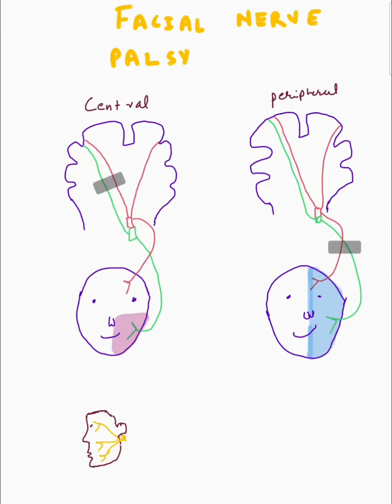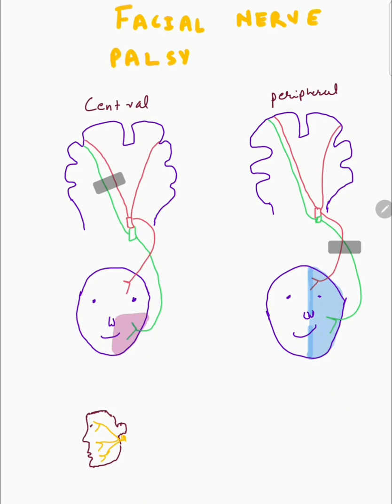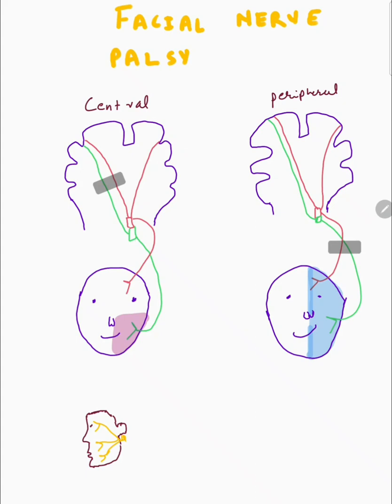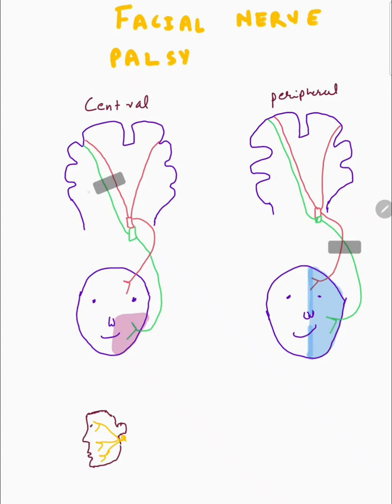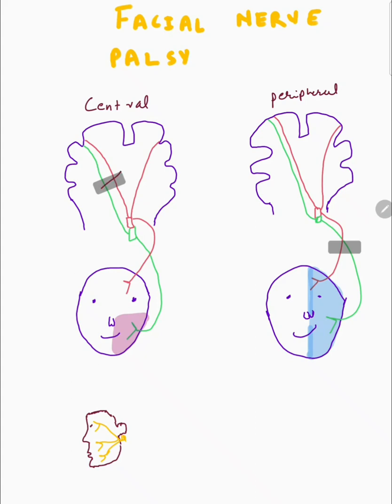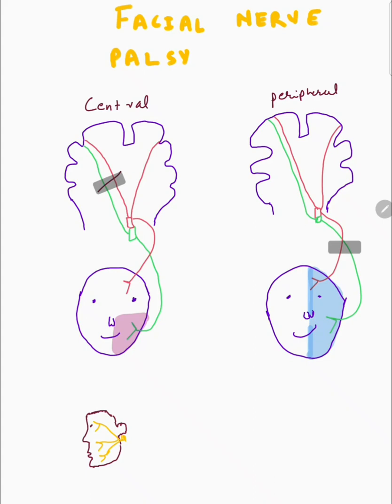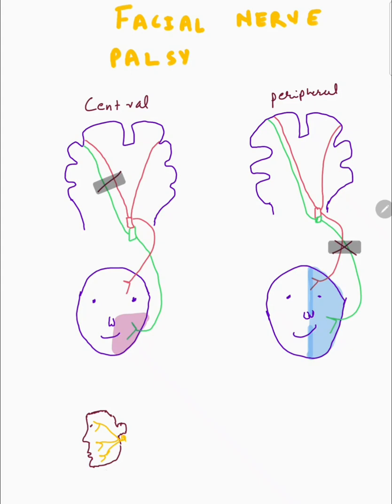Facial nerve palsy: Central vs Peripheral lesion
Central lesion can be due to eg stroke and peripheral is called bells palsy.